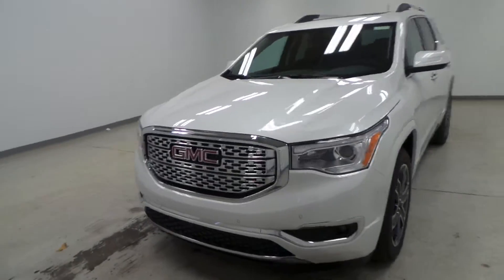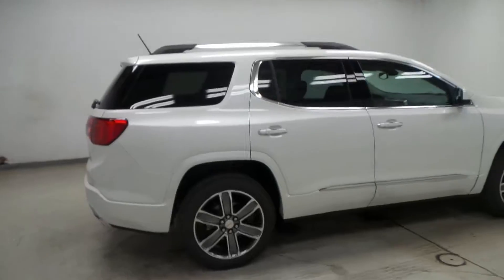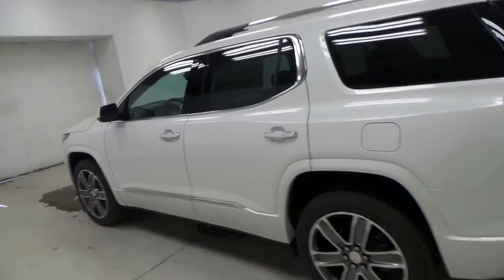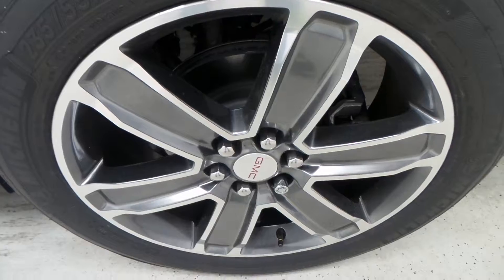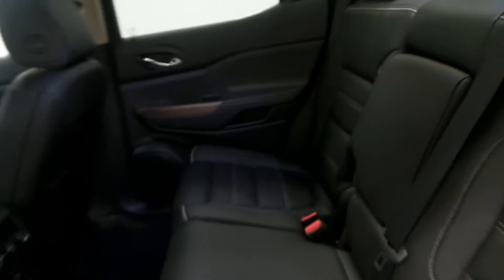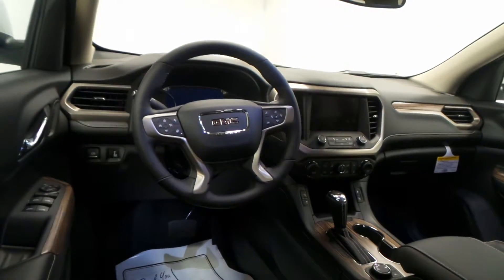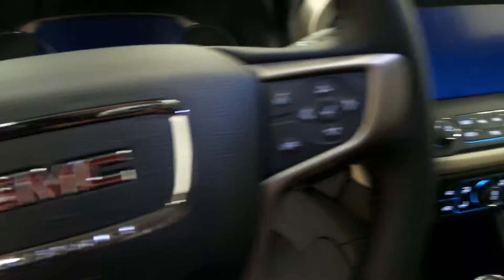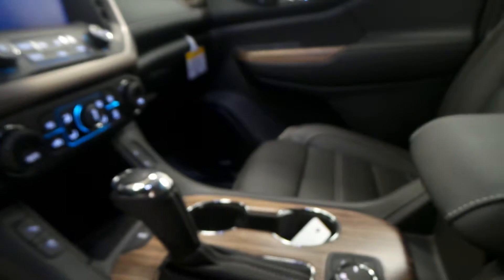2017 GMC Acadia Denali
This is a loaded Acadia that has features like ventilated seats, back up camera, electronic liftgate, and much more. Come test drive this 2017 GMC Acadia Denali, stock GC131535 today at McDonald GMC Cadillac 5155 State St. Saginaw, MI.